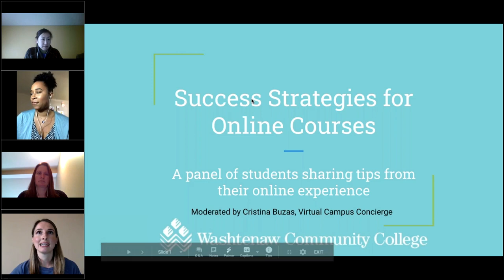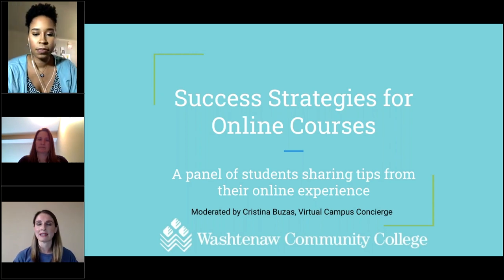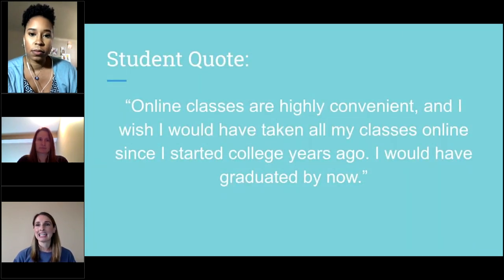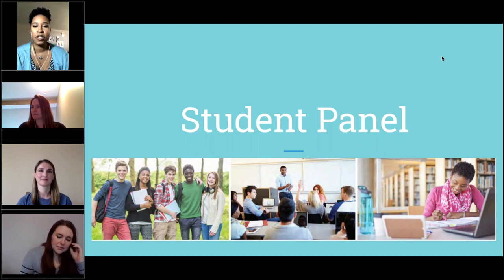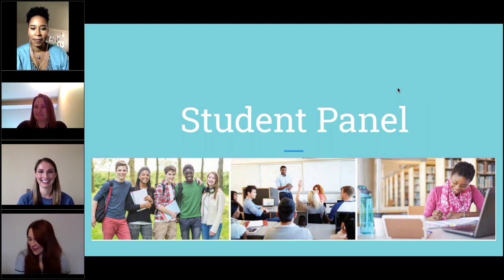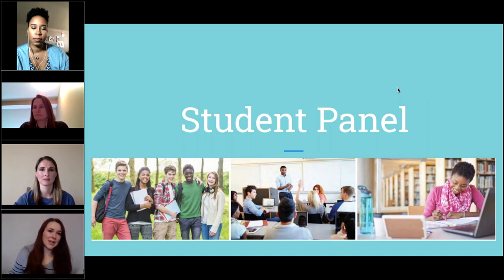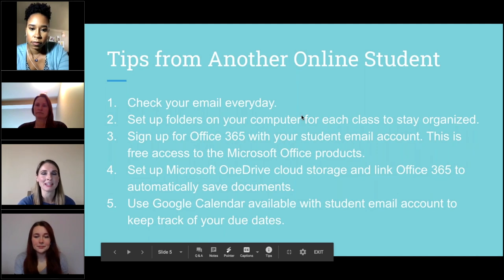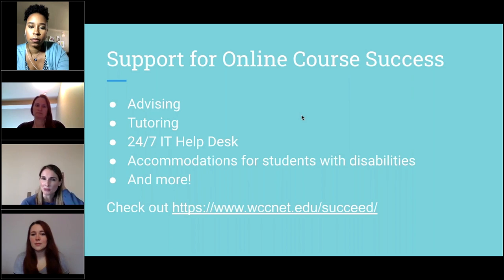Success strategies for Online Courses